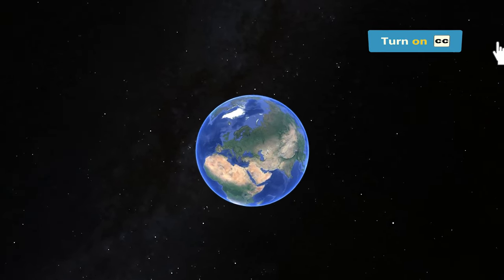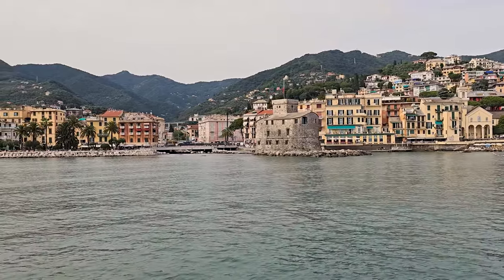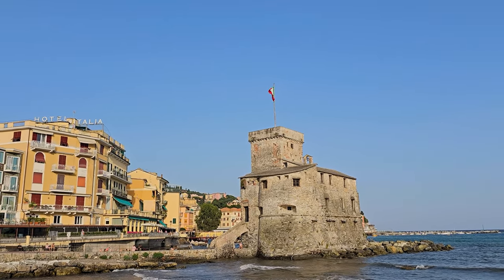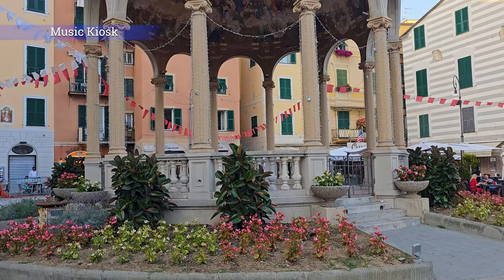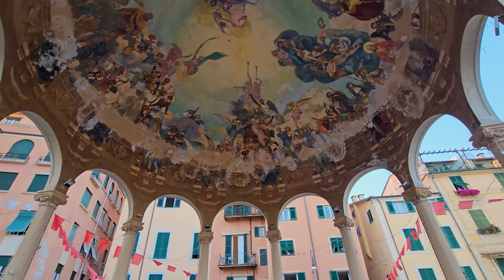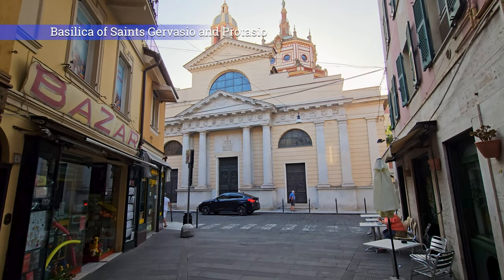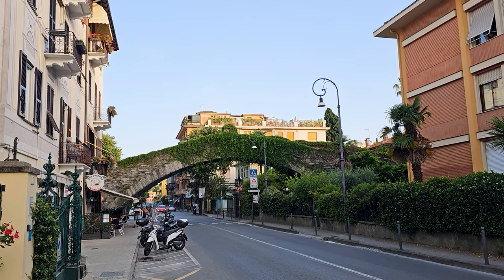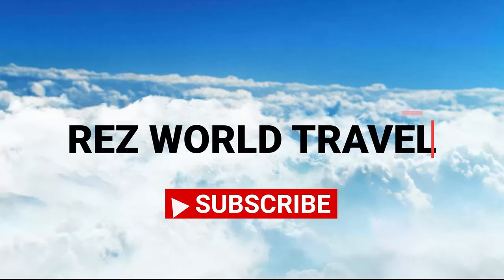[4k] Rapallo Travel Guide 2024 | Rapallo Italian Riviera | Best Cities to visit in Italy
Embark on a captivating journey through the charming Italian town of Rapallo with this visual tour! In this video, we'll unveil the hidden beauty of Rapallo, showcasing:
✨ Breath-taking Sights: Explore Rapallo's stunning harbour, historical landmarks, and picturesque streets.
✨ Local Gems: Discover hidden piazzas, charming alleys waiting to be explored.
✨ Cultural Delights: Immerse yourself in the rich history and culture that Rapallo has to offer.
✨ Have you ever been to Rapallo? Tell us about your experience in the comments below!

Time Stamp
00:00 Introduction
01:15  Historic Center
02:21 Rapallo Castle
02:44 Rapallo Promenade
03:27  Music Kiosk
03:47 Rapallo beaches
04:31 Basilica of Saints Gervasio and Protasio
04:44 Hannibal Bridge
05:01Monument of Christopher Columbus

👉All material in this video is original and personally recorded by Rez World Travel on location.